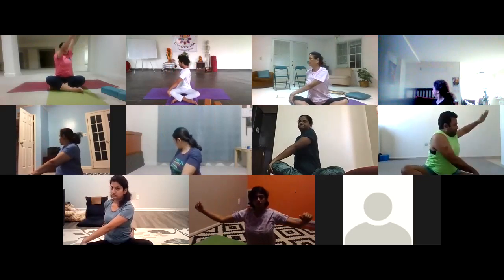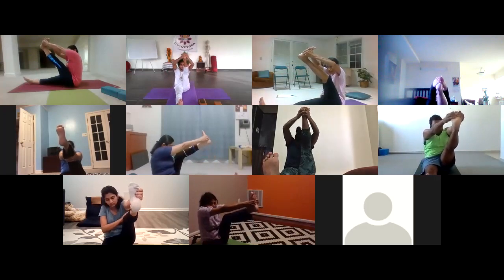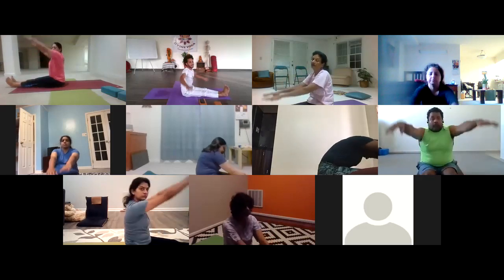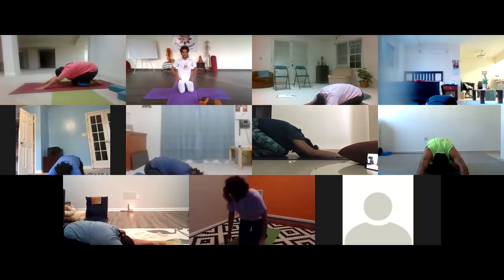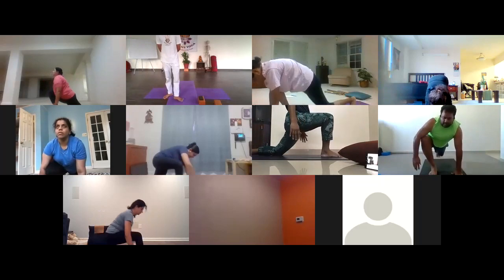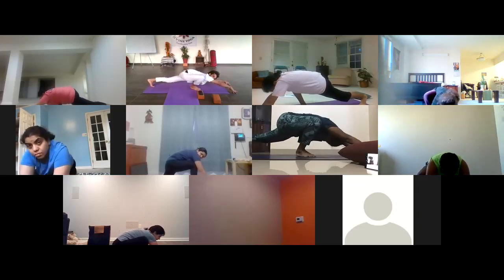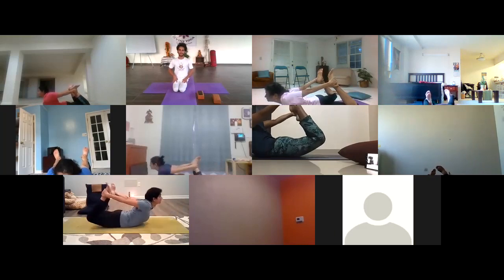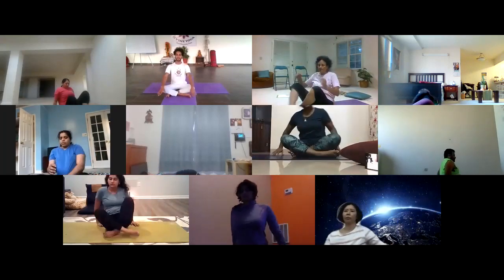Downward Dog, Half Moon Adjustment and Hatha Yoga Practice | Online Yoga TTC- D'vine Yoga School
Downward Dog & Half Moon Adjustment class by Yogi Kartik during online Yoga TTC.

D'vine Yoga Teacher Training School in Rishikesh, India provides Certified Yoga Teacher Training (On-site & Online) registered with Yoga Alliance.

D'vine Yoga teacher training covers Hatha Yoga, Ashtanga Vinyasa flow, Restorative Yoga, Pranayama, Ayurveda, Anatomy, Meditation & much more.